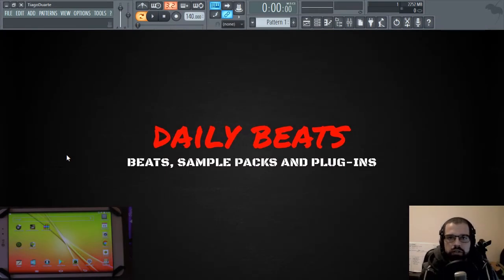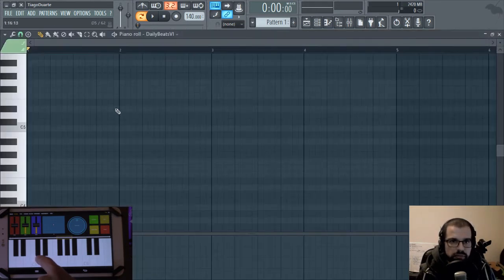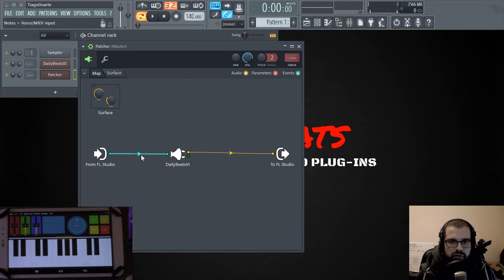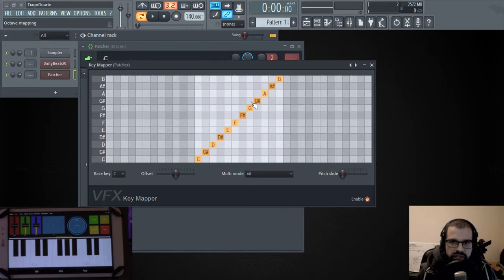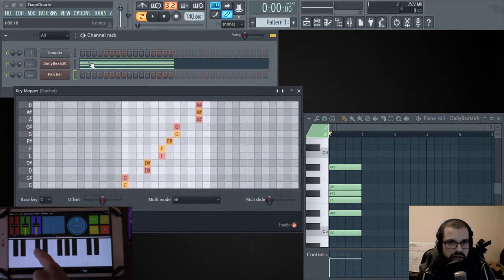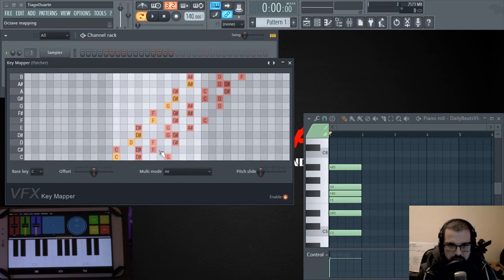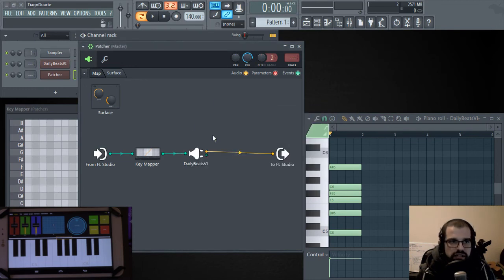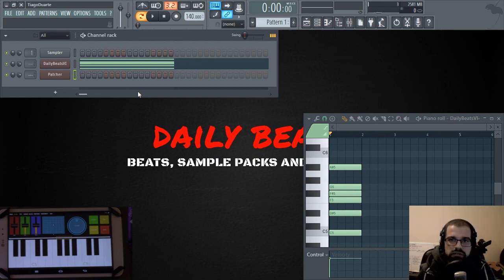MIDI Mapping Tutorial | FL Studio 12 Tutorial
Hi, in this video I show you how to change the MIDI mapping in FL Studio. This video was based on a question from G. Faustini in relation to the video 10 FL Studio HACKS.